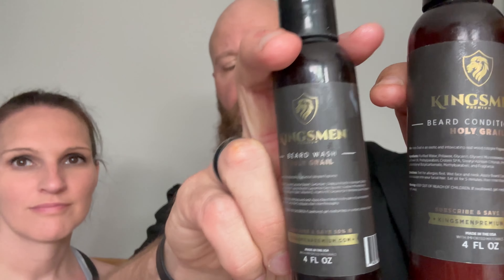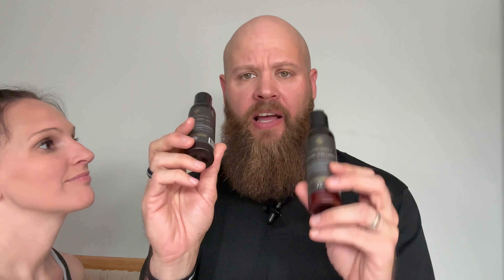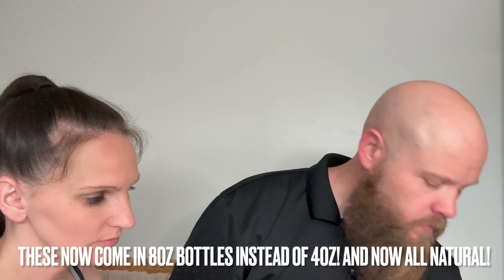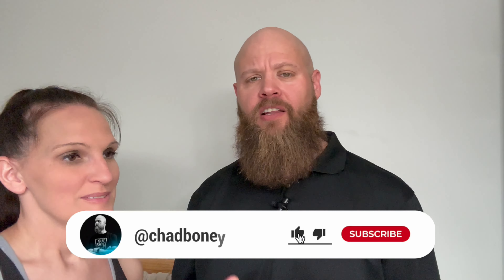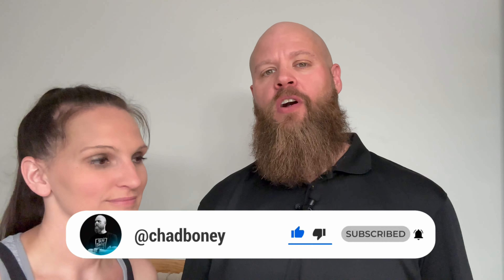Kingsmen Premium Top 3 Sellers - Breakdown & Review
In this video my wife, Tara and I review the top 3 scents from Kingsmen Premium in the oil, butter, shampoo and conditioner.

Scent Profile:

Black Knight-A cologne scent consisting of lavender, citrus, berries, sandalwood, and rum spice
Wizard-Blueberry and Thyme
Holy Grail-Our flagship scent based on Oud

Ingredients: Sweet Almond Oil, Grapeseed Oil, Clear Jojoba Oil, Fragrance